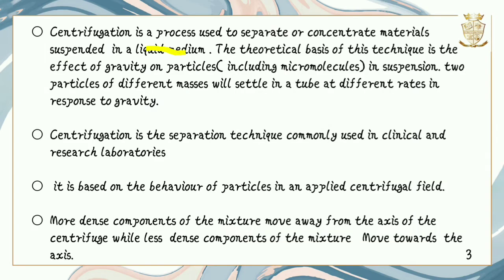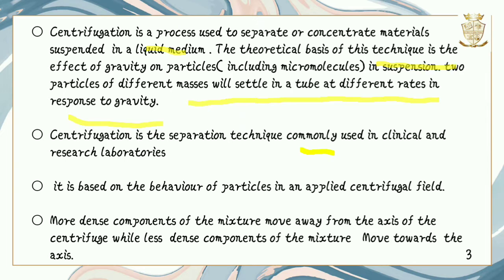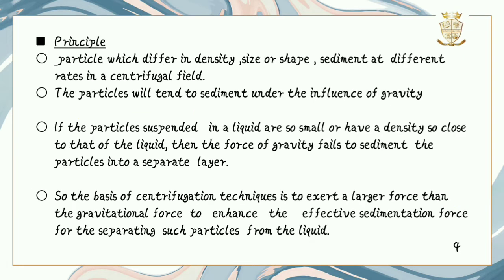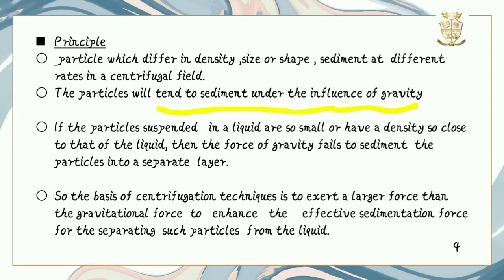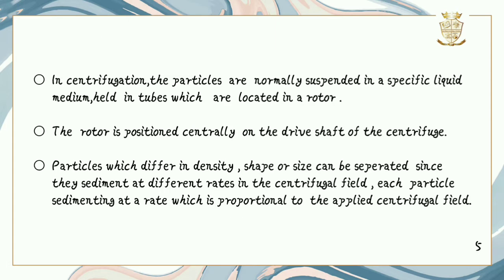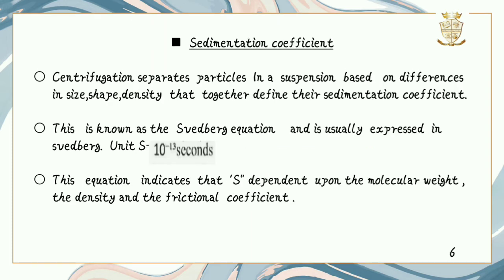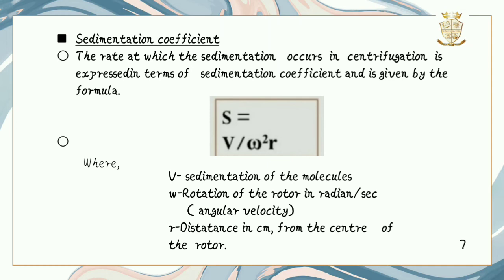principle of Centrifugation and Svedberg equation